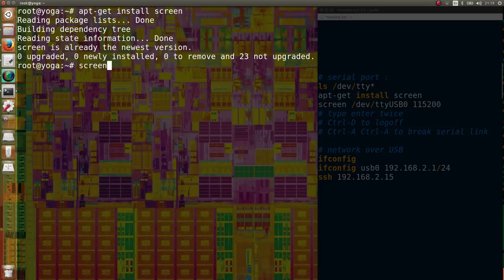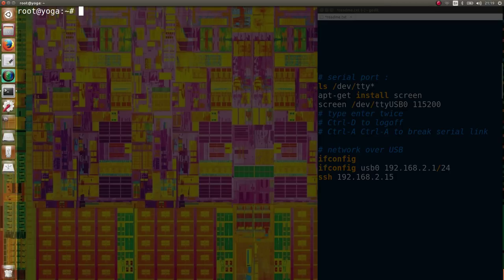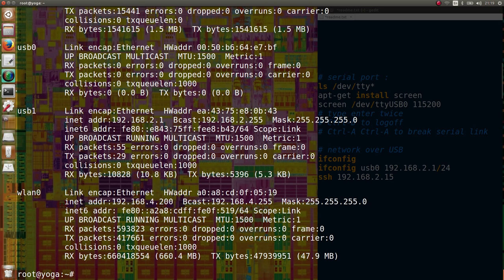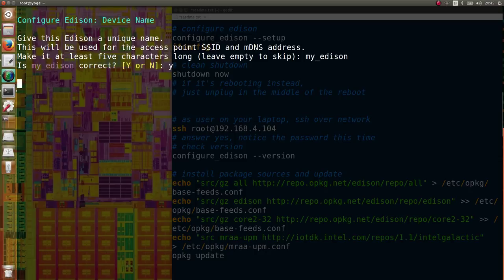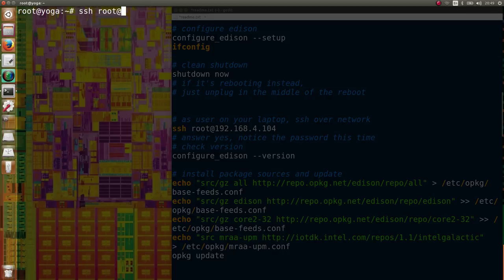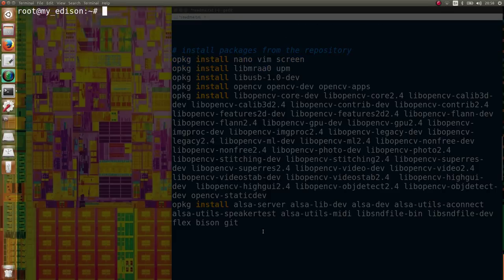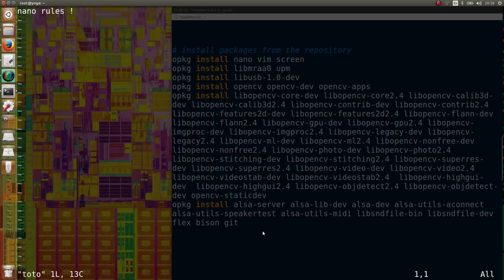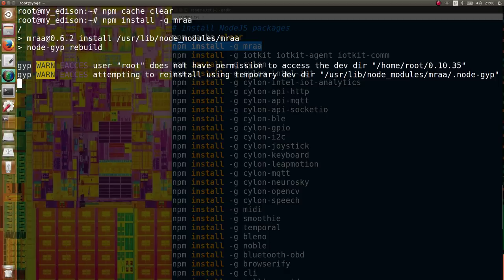Intel Academic IoT Course - B2 - Edison Setup